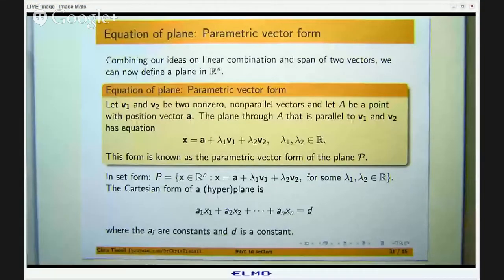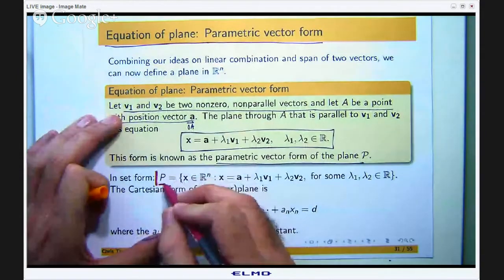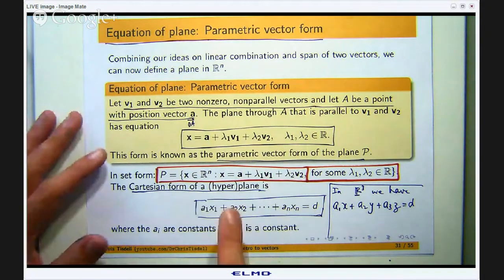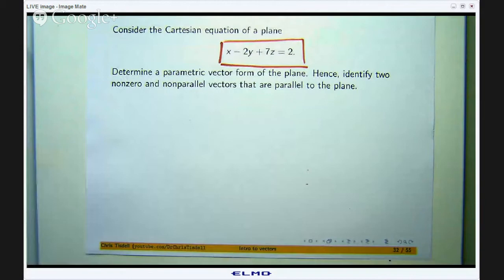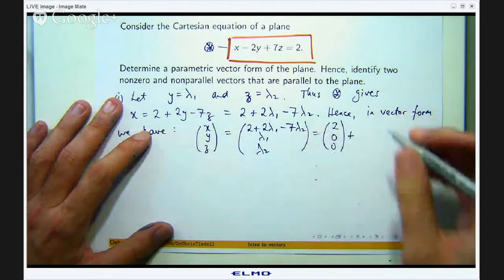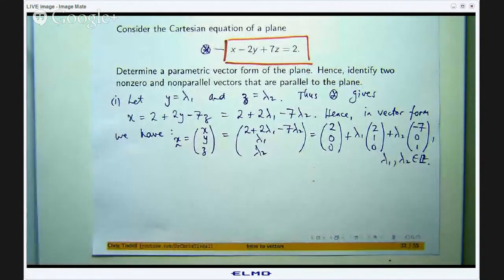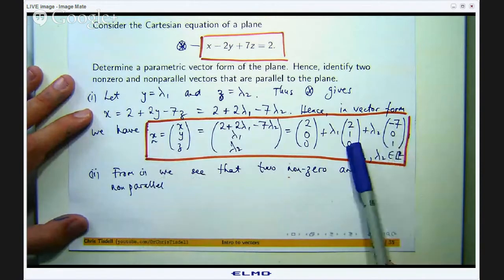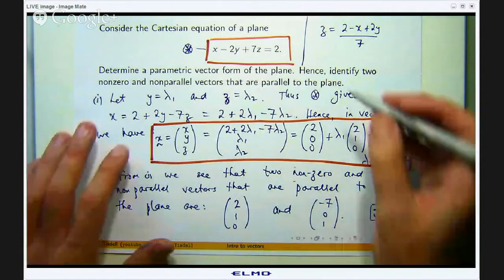Planes and vectors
What is the connection between vectors and equations of planes?  Find out here!